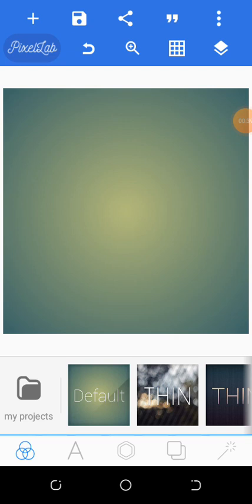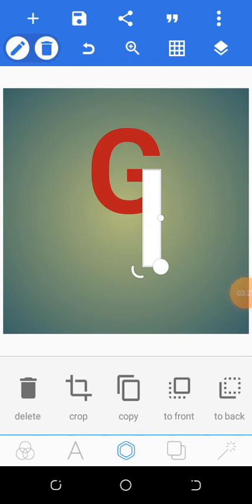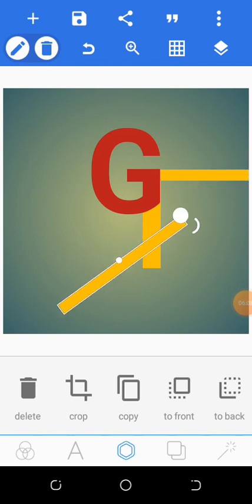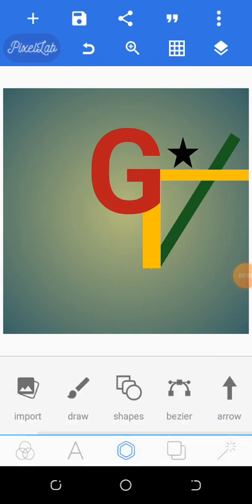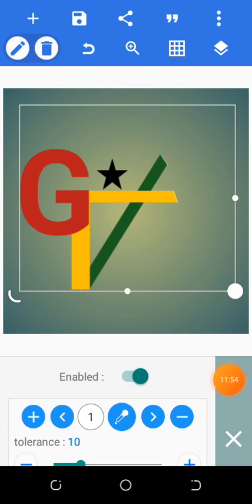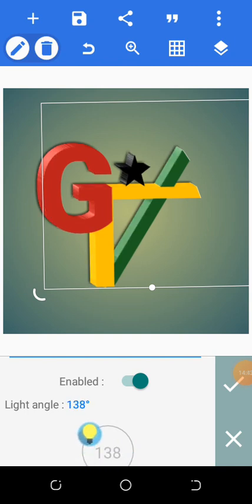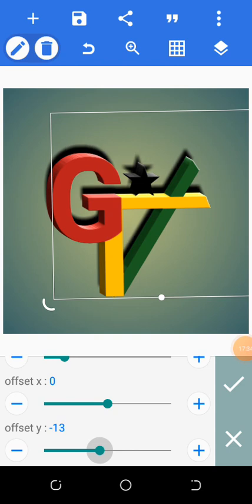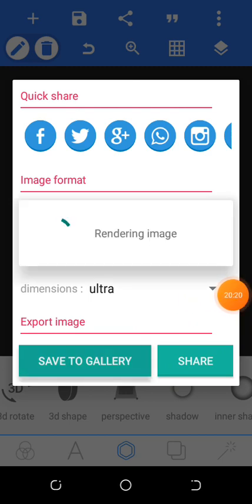How To Design A GTV Logo Using PixelLab And Smartphone In 2023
Do you want to learn how to design a TV3 Logo?

In this video we are going to learn how to design a TV3 logo.

NOTIFICATION: Please if you want to get more educative videos on this channel then please click on the notification bell to activate it so that anytime we upload new videos you can watch it

LIKE: Please if you enjoy this video then click on the like button to show your love.

COMMENT: Drop your comments in the comments section on this channel if you want to tell us something or you need a video on a particular subject.

TO WATCH THIS VIDEO AGAIN